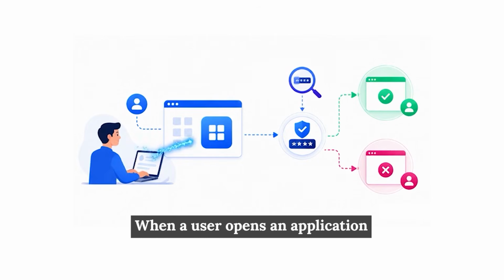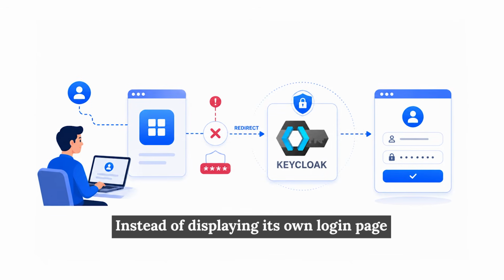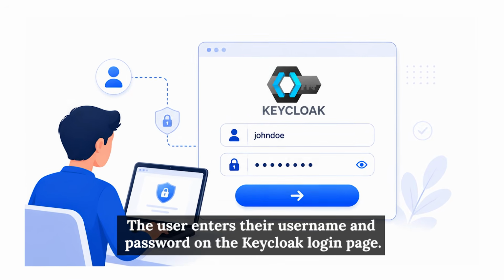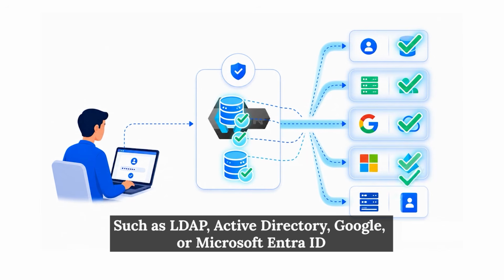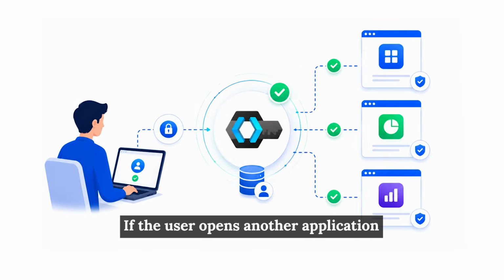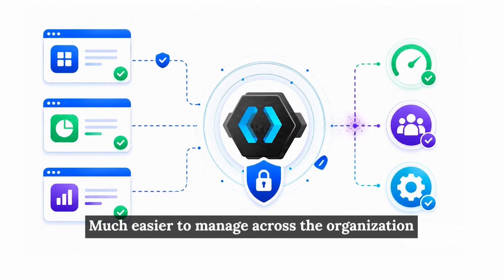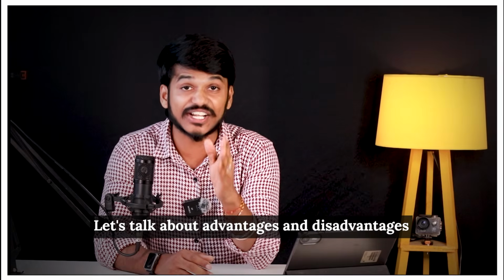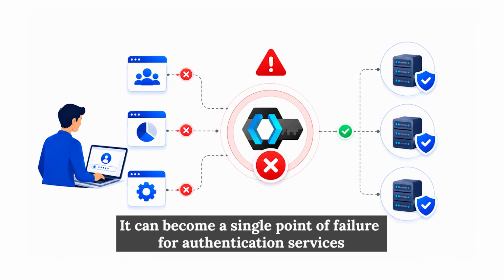What is Keycloak and How Does It Work? | Real-Time Example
Cloud Series – Day 95 ☁️
Ever wondered how companies allow you to log in once and access multiple applications without entering your password again?
In this video, you'll learn:

✅ What is Keycloak?
✅ Why companies use Keycloak
✅ How Keycloak works internally
✅ Single Sign-On (SSO)
✅ Authentication & Authorization
✅ Identity Provider
✅ Real-time architecture
 ✅ Advantages and disadvantages
✅ Best industry use cases

If you're preparing for Cloud, DevOps, Azure, AWS, GCP, Kubernetes, or interviews, this video will help you understand one of the most important Identity and Access Management tools.